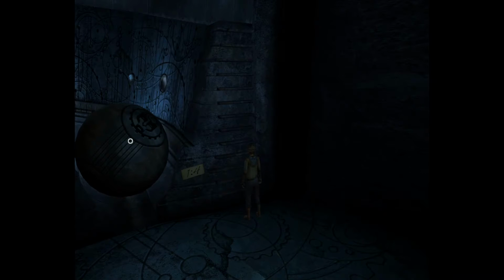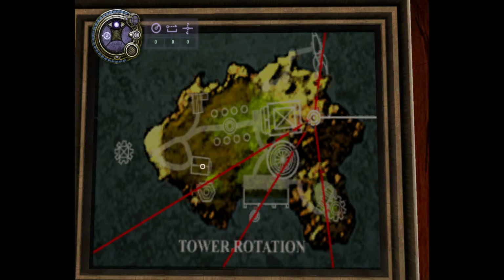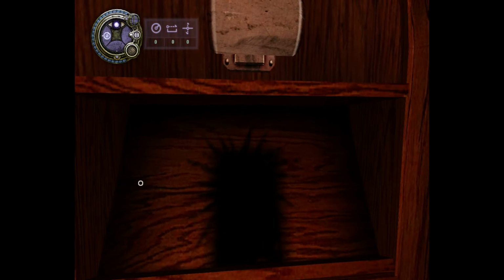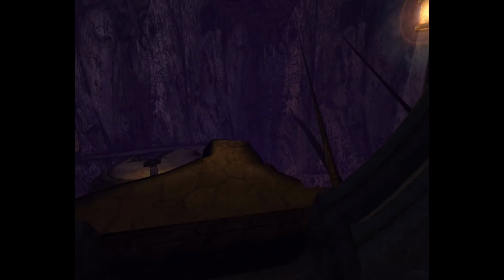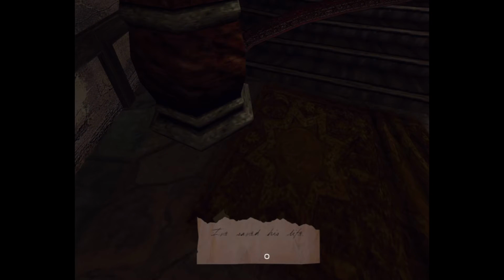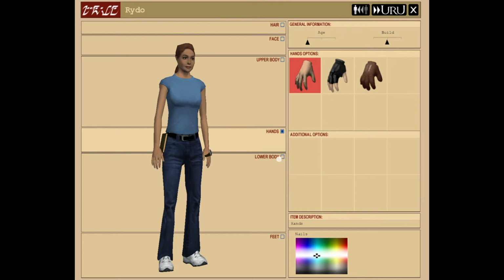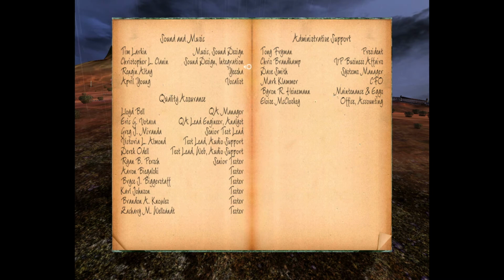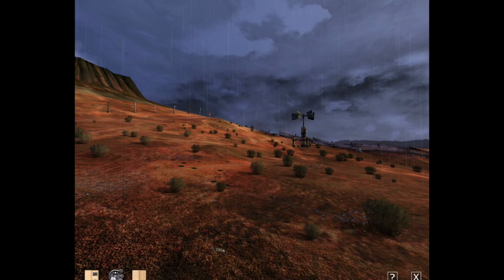📚URU: Complete Chronicles #20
🎲The critically acclaimed adventure of Uru: Ages Beyond Myst returns with this special collection that contains more Uru than ever before. Already the deepest Myst adventure to date, Uru is significantly expanded with the addition of To D'ni™ and The Path of the Shell, expansion packs that will take Uru beyond your imagination.
Uru: Immerse yourself in a story that features the discovery of the lost D'ni civilization. Follow Yeesha, eccentric daughter of Atrus, to discover Lining Books, encounter descendants, and solve puzzles as you adventure through surreal 3D worlds beyond your imagination.
To D'ni: The first Uru expansion pack lets the player visit various parts of the D'ni cavern. Myst fans will be astounded by the amount of historical and cultural information included in this expansion, and those new to the greatest adventure game of all time will be driven by the expansion story's major dramatic question: "What happened to the DRC and its Restoration?" Through a series of challenges that send the player searching the island of Ae'gura and two D'ni neighborhoods, the player accesses three sections of the D'ni Great Zero.
The Path of the Shell: The second Uru expansion pack. The second expansion pack for Uru takes the player on a journey to uncover Yeesha's destiny. In Uru, the player learns about D'ni's past. In Uru: To D'ni, the player learns about D'ni's present - the failed Restoration by the DRC. In Uru: The Path of the Shell, the player learns about D'ni's future.